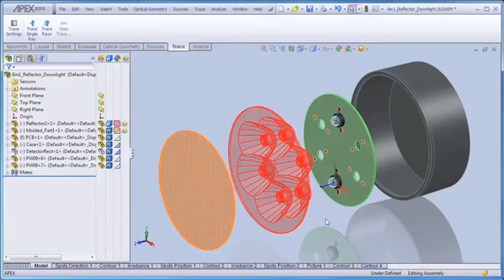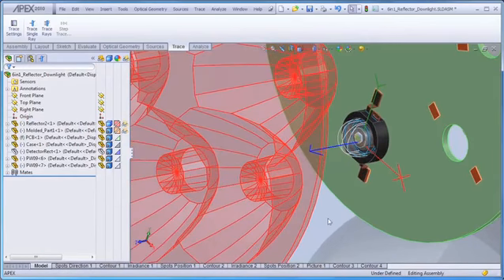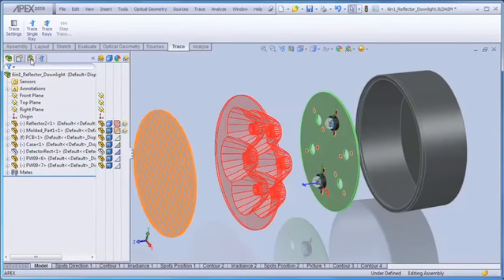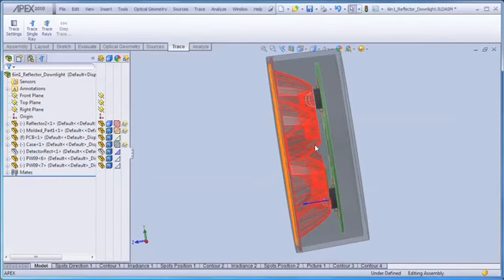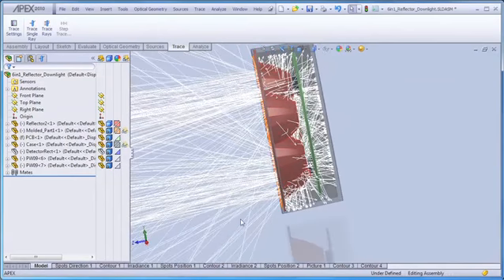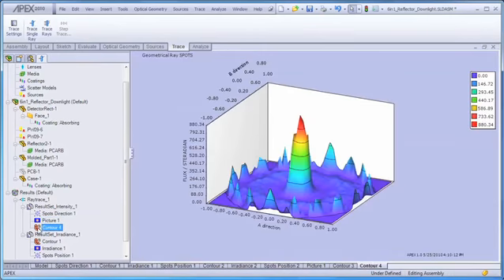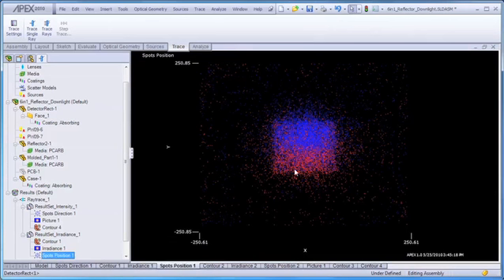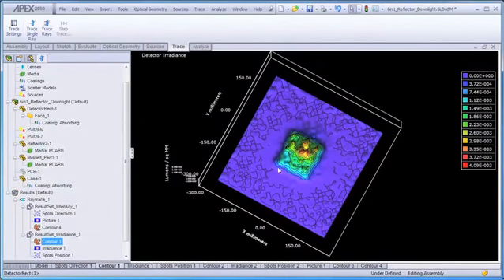LED Down Lighting Designed in APEX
An example of an LED lighting system designed in APEX. Includes discussion of individual optical and mechanical components and their properties and analyses of irradiance and far-field intensity over multiple ray traces.